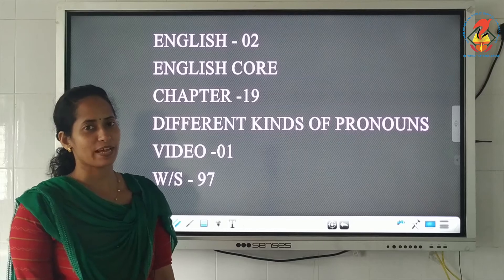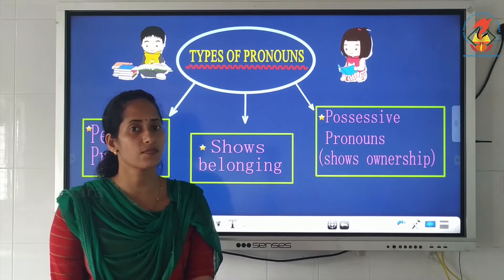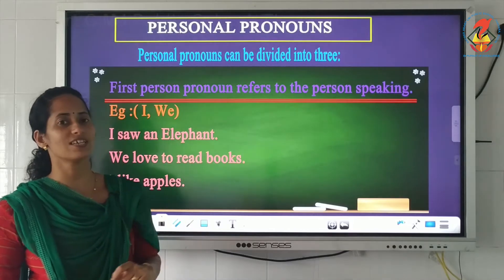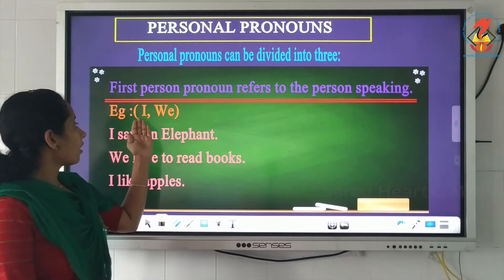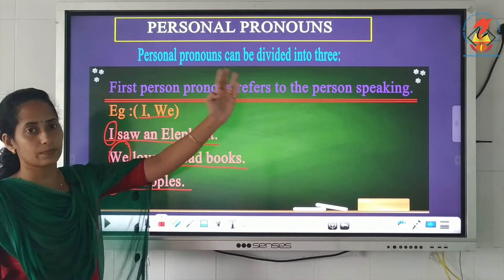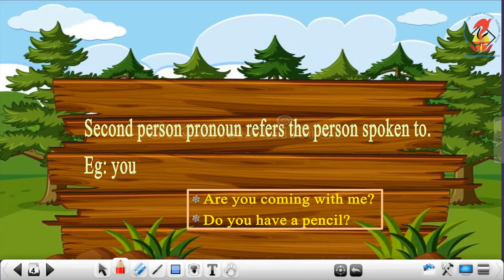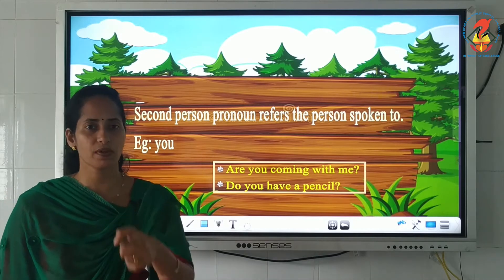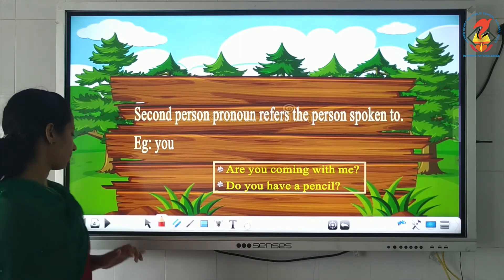Eng 02 English Core Cha 19 Different kinds of pronouns Video 01 Page 97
Eng02 - Worksheets - English Core - Chapter 19 - Different Kinds of Pronouns - Video 01 - Page 97